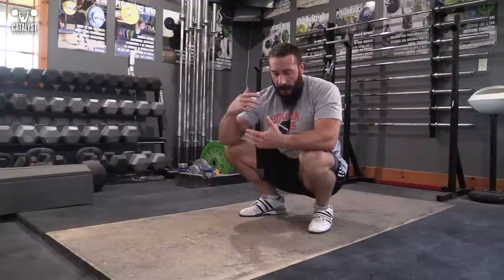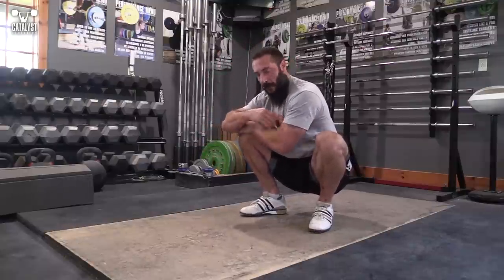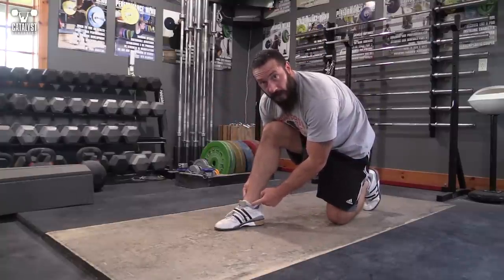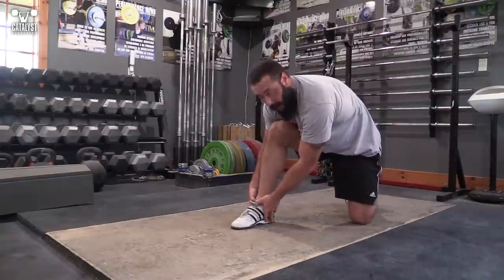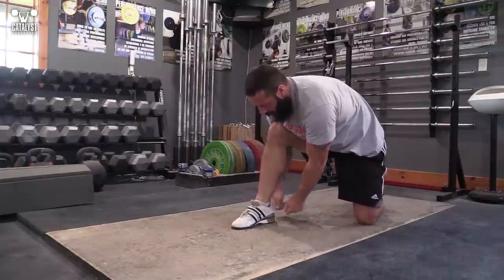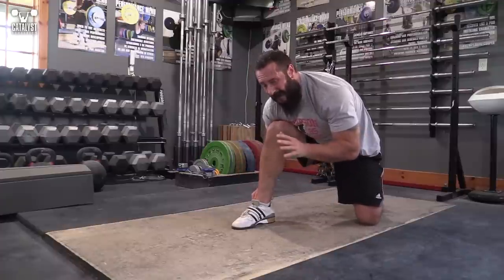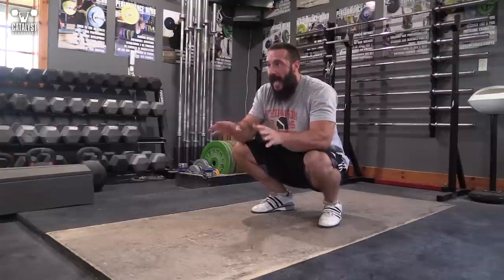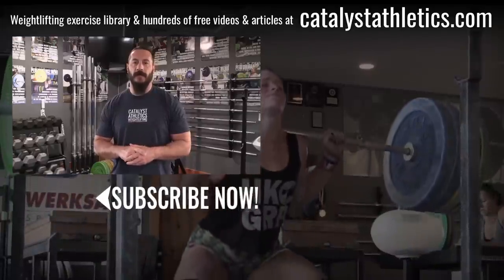Ankle Mobility for Squats & Olympic Weightlifting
The best way to improve your ankle mobility is also the simplest.